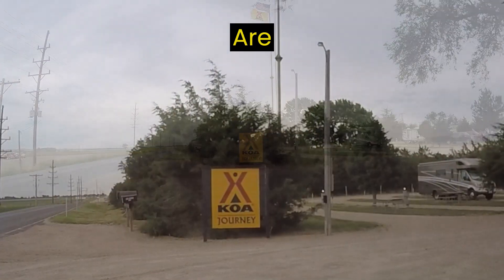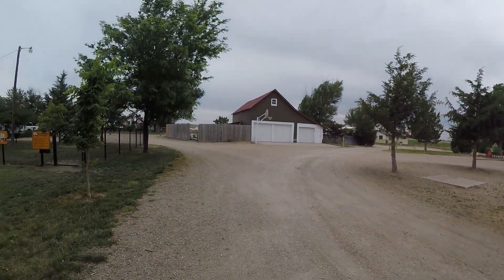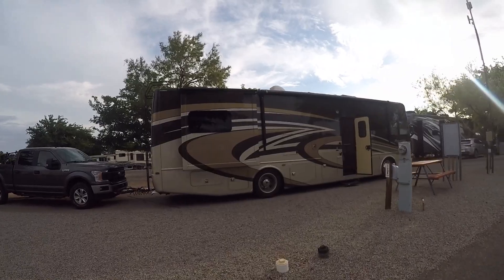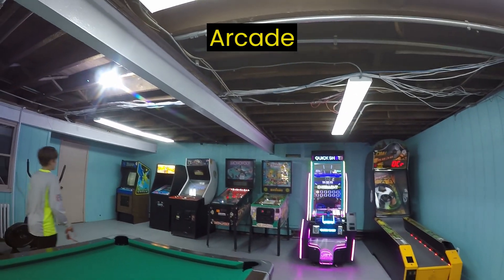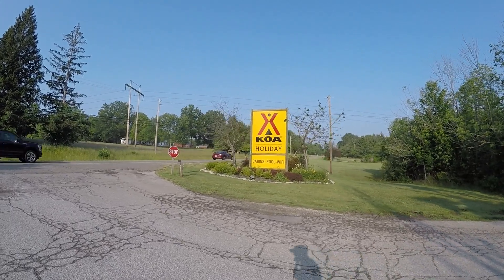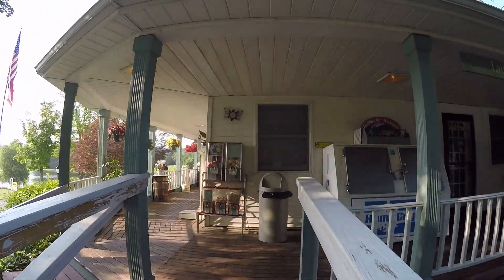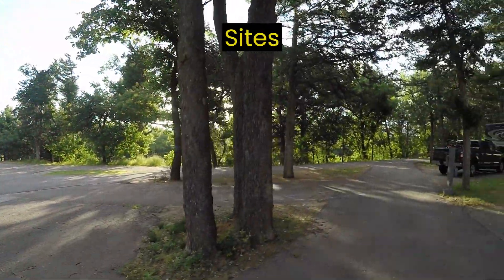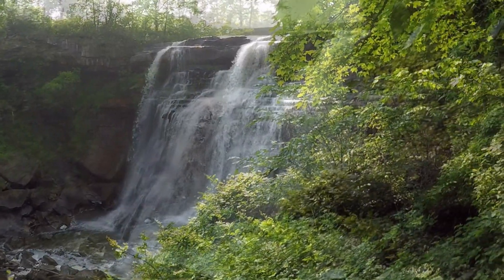KOA Campgrounds: 10 Reasons You'll LOVE Your Stay!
Did you know there are over 500 KOA Campgrounds across North America?.  One of the best reasons to stay at KOAs is you can camp near national parks and attractions you want to explore. Continue walking with us as we go through 9 more things you can get for less than $100 per night at KOA Campgrounds. Let’s get started!

KOA campgrounds are located conveniently on the interstate close to exits to make it easier for you after a long day to get to your campsite.

What is Kamp K9?  KOAs are known for being dog friendly.  These dog parks are great for letting your animals off leash for some exploring and play time. We like the double gate entrance.

Every KOA has pull through sites. These are important so that we don’t have to disconnect our towed vehicle when we park our rv.  If you like to keep hooked up overnight you can pull in, setup camp, spend the night, break camp, and pull out without having to disconnect your car from your rv.

Activities for kids are a must after a long day on the road.  Almost every activity is included in your reservation fee.  In the summer, we love going to KOAs to find a clean refreshing pool. But required at all KOAs is a playground. Our brood have traveled so much they rate the bounce pillows that we find on our travels.  The full pillows are better than the jumping pads.  If we can do inverted tricks then the bounce pillow is a win for us.

All KOAs have bathhouses with showers, toilets and sinks.  Some of the KOAs have laundry tubs or dish washing stations. Most of the time you will also find Propane and firewood for sale and a coin or credit card operated laundry room.  We’ve found free Wifi to be available at more locations as we travel.

The KOA brand has a set of required stuff that makes a KOA what it is supposed to be.  First, the on-line reservation system is easy to navigate and make a reservation.  If you would rather call the campground they can take your reservation over the phone.  The details on the website including photos,  event calendar, amenities and activities share a good amount of information so you and your brood can make a good reservation decision.  But we really like the campground maps when planning our trip.  We match these against google maps to see how the sites will work for us.  KOAs also do little things for you that make a difference.  You will almost always get an escort to your site, help with setup if you need it and that little extra touch that makes your stay easier.  KOAs will also accept packages for you from Amazon or other retailers and help you mail items out.  As part of the brand you will always find a Kamp K9 as we mentioned before, a playground, and campground store.

Speaking of campground stores, that is next on our list.  The store is so convenient and is very important to travelers as they are away from home camping.  KOAs tend to have much of what you need at an affordable price.

In the middle of nowhere, along many of the interstates that connect the country you can count on a KOA to be located where you need it to be.  Like El Reno West KOA right off I40 in Oklahoma or Tri Trails KOA on I80 in Nebraska these campgrounds are an oasis after a 500 mile run.

Most KOAs have cottages for rent for you to spend the night off the ground inside for a higher fee.  Back in sites are most common where you back your trailer into the site.  Pull through sites mentioned above are available for you to pull into one end of the site and exit out the other without having to back up.  Tent sites are also available, closer to $50, that allow people to setup their tent on soft ground instead of a gravel pad.  All sites generally come with electricity, a fire ring, and picnic table.  Full hookup sites for RVs will add sewer and fresh water hookups.

campground map from KOA.com

timecodes:

0:00 10 Reasons to Camp at KOA
0:24 Why are KOAs so Convenient?
1:02 Are KOAs Pet Friendly?
2:10 Does KOA have Pull Through Sites?
2:42 What Do KOAs Have for Kids?
3:22 Dad Joke
3:38 What Campground Amenities Will You Find at a KOA?
4:42 What Makes KOAs so Special?
5:34 Do KOAs have Stores for Supplies and Gifts?
6:43 Where are KOAs Located?
7:14 What if I don't have an RV?